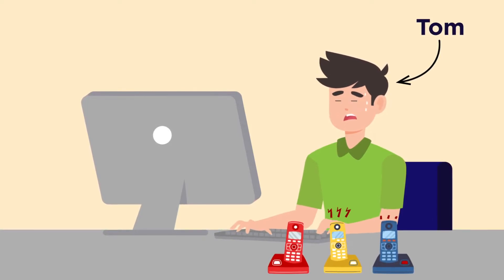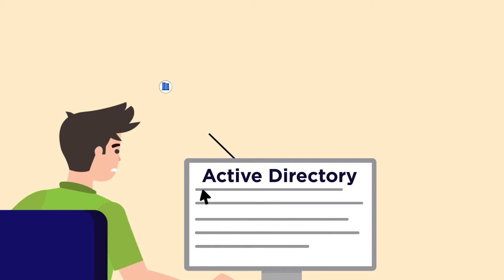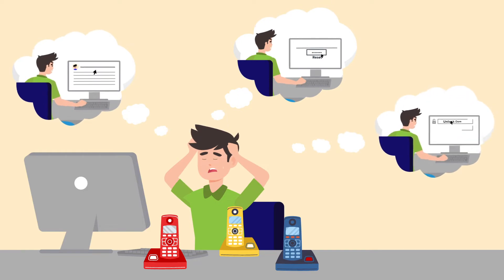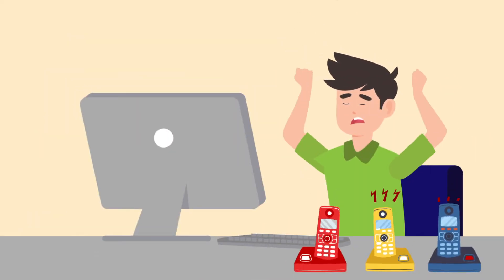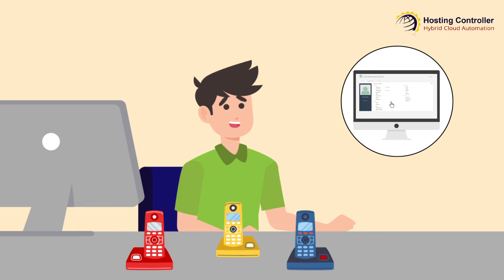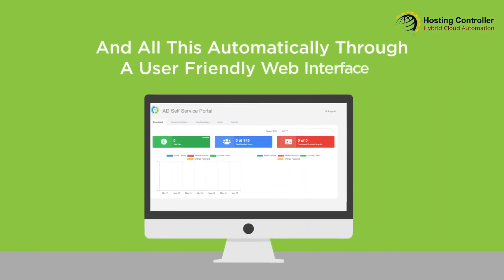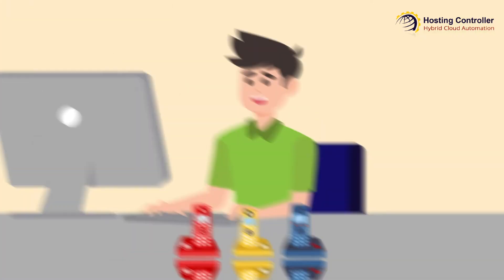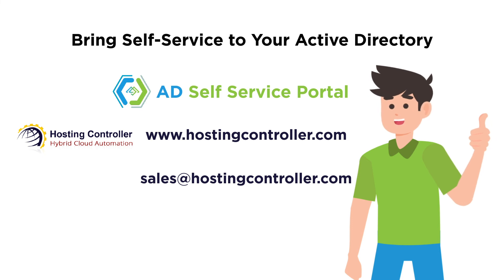Active Directory Self Service Management Tool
Self-service for Active Directory users.
 Allow Active Directory users to reset their own passwords and update their user profiles.
 Manage more than one Domain Controllers.
 Allow users to self update their AD profiles.
 Allow users to change their passwords (old password required).
 Allow users to reset their passwords (old password not required).
 Allow users to unlock their AD accounts.
 Block users on failed login attempts.
 Restrict the number of times users can reset passwords.
 Restrict the number of times users can unlock accounts.
 Set password policy for users.
 Enable users to use Multi-factor Authentication for enrolment.
 Allow system defined questions.
 Allow AD defined security questions.
 Allow authentication either through Google or Microsoft Authenticator.
 Enable CAPTCHA on admin area & client area pages.
 Restrict Admin Area access to specific IP addresses.
 Generate various audit reports.
 Enroll with security questions.
 Enroll with AD defined security questions.
 Enroll through Google or Microsoft Authenticator.
 Update AD profiles.
 Upload profile picture.
 Change passwords (old password required).
 Reset passwords (old password not required).
 Unlock AD accounts